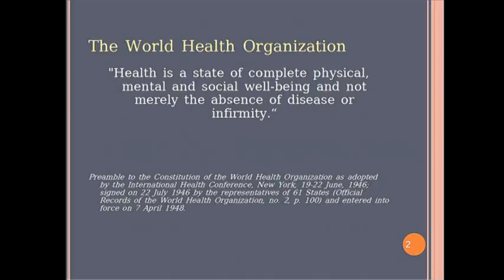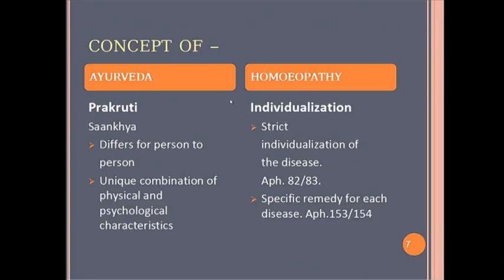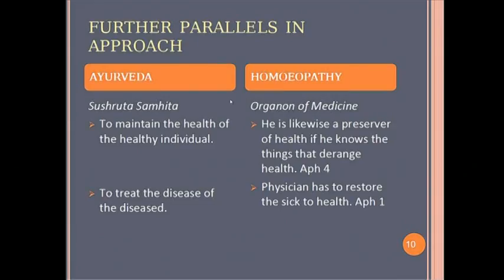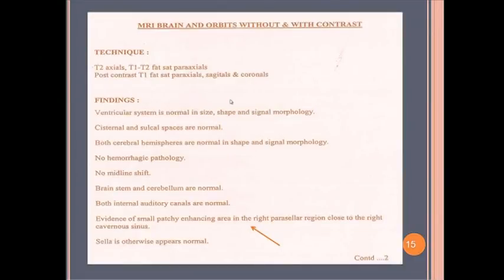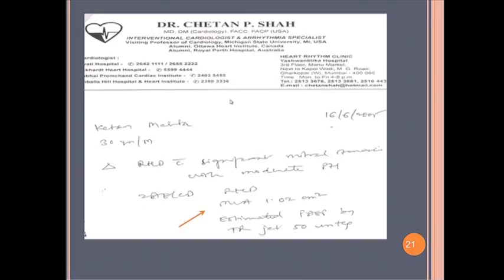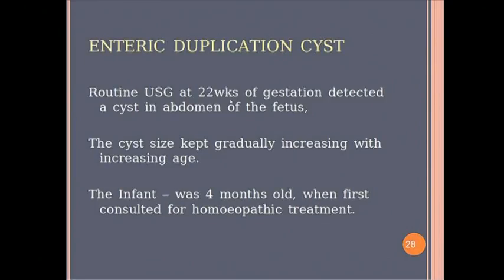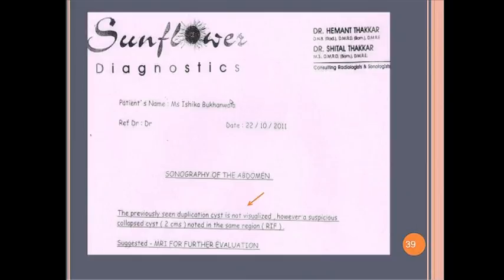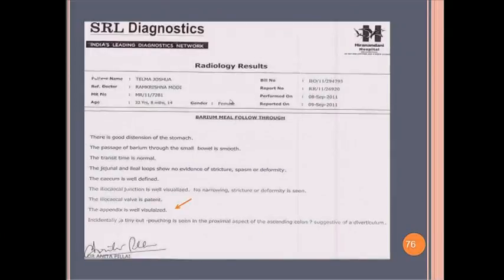IAVC 12 04 2015 Afternoon 12 Dr Sanjay Modi, India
Parallels between the Ayurvedic and Homeopathic approach to treatment of diseases